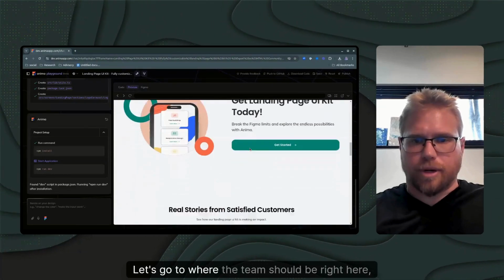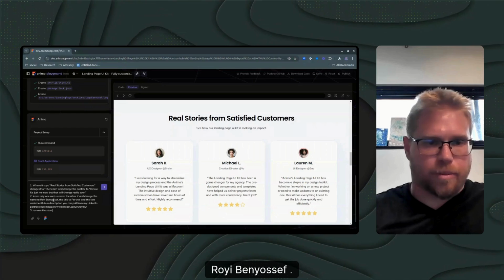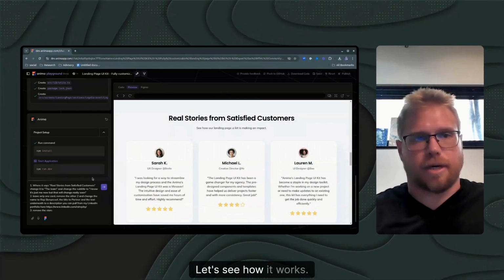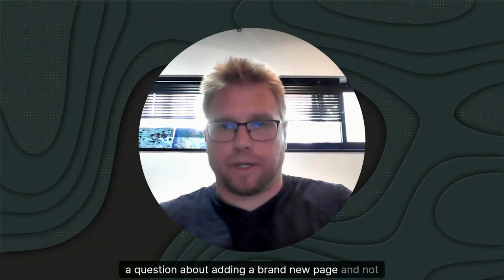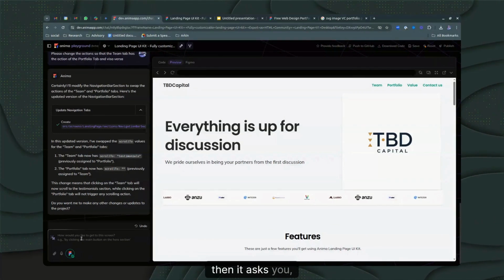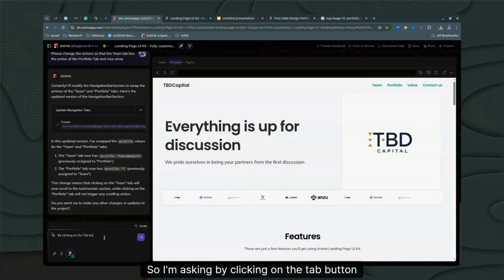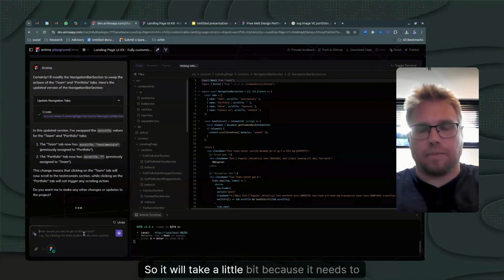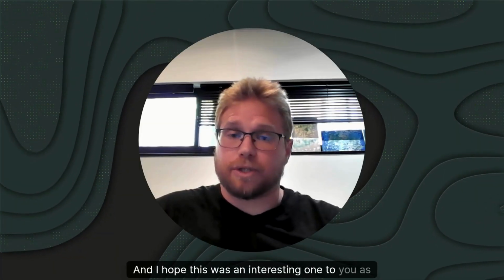Vibe Design By Royi Benyossef - E4 Profile Pic and a brand new page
In this episodes we'll edit the page completely and add a new segment, picture and description which we will pull from LinkedIn and then we'll add a new seperate page.

I'm Royi Benyossef and this is my journey to understand "the lay of the landscape" sort of speak.
I'll be uploading short bite size videos of things I think were cool with various Vibe Coding tools.

Anima (animaapp.com) is a Vibe Coding with a twist as it allows you to import designs from Figma and such and then edit it with Vibe Coding.